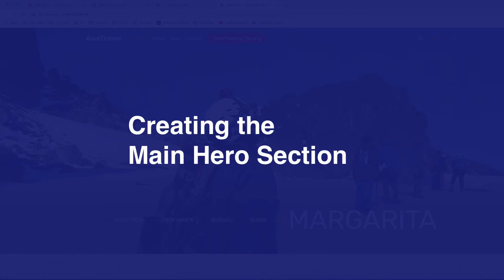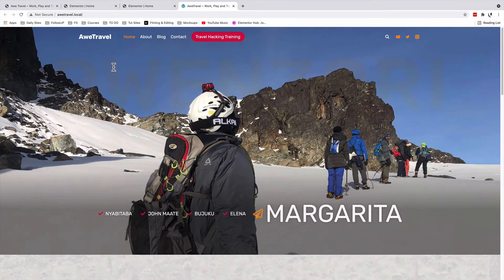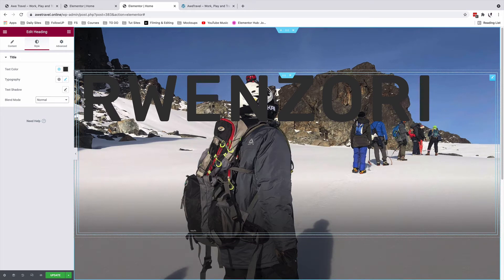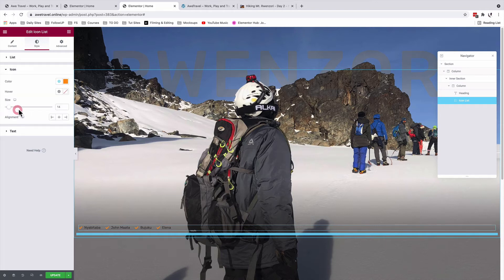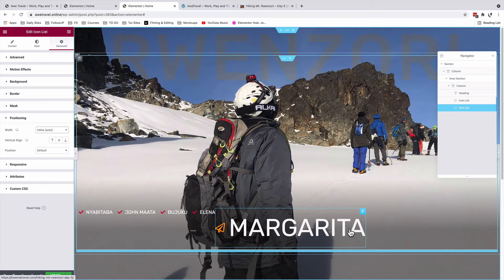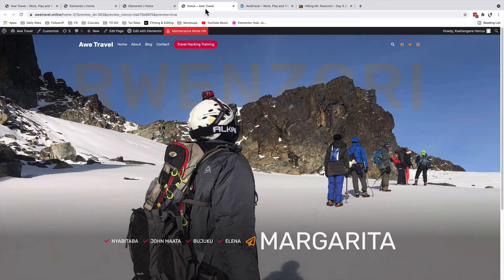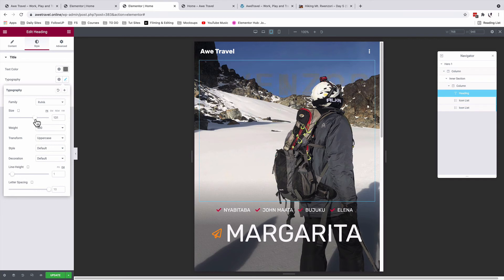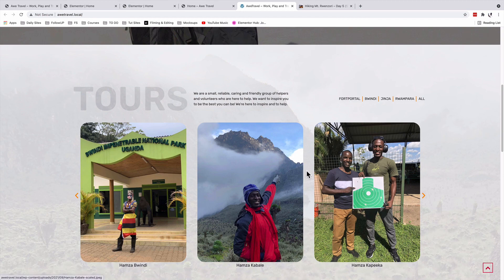[Part 06/15] Make a Free WordPress Travel Blog Using Elementor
In part 6 of our travel blog tutorial using elementor, i show you how to get started creating you first hero section using elementor page builder. The main hero gives the first impression about your website when a site visitor visits your home page.